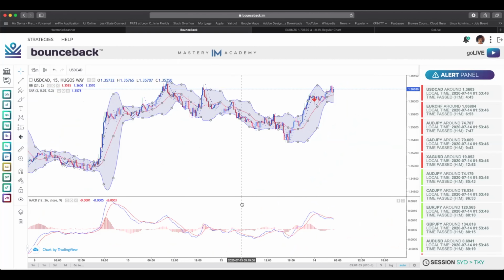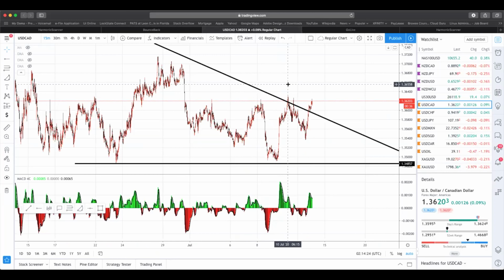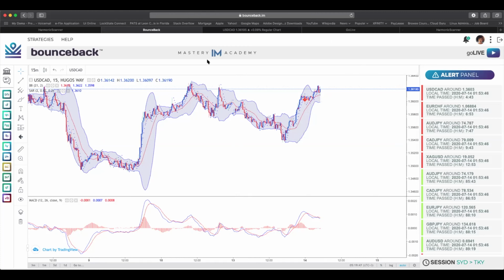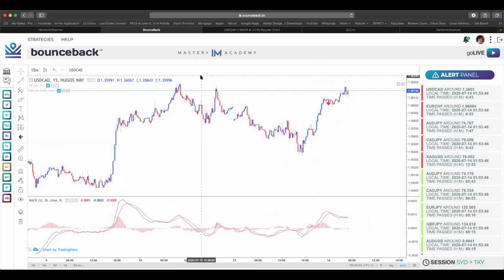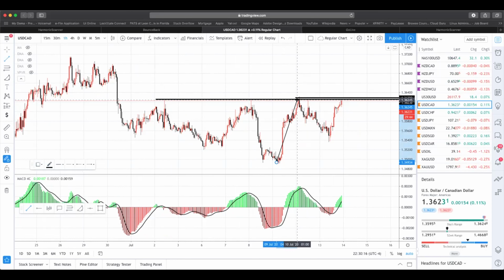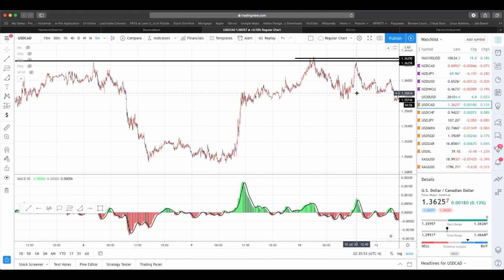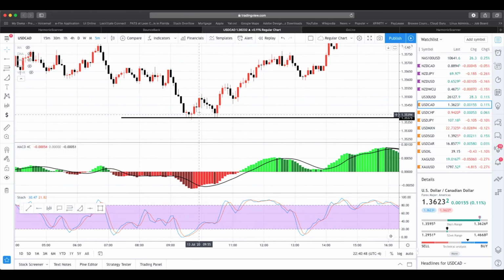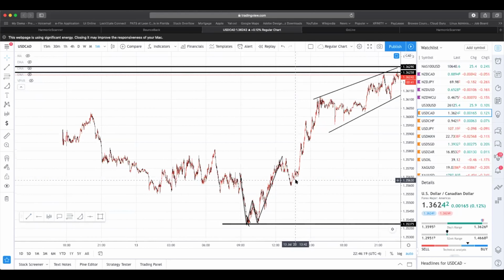IML Bounceback Training 7/13/2020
*past profits do not guarantee future rewards and trading does involve risk. Please do not risk more than you are willing to lose*